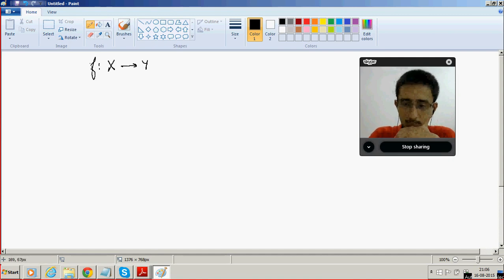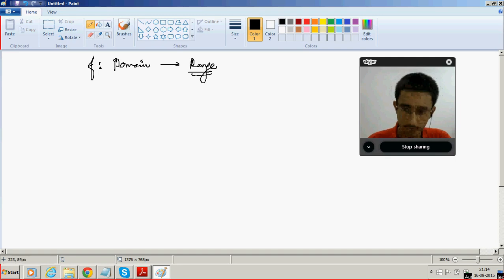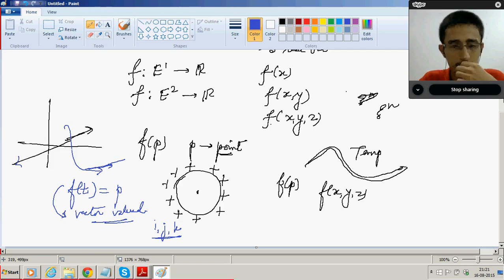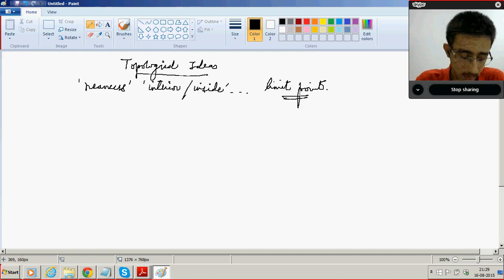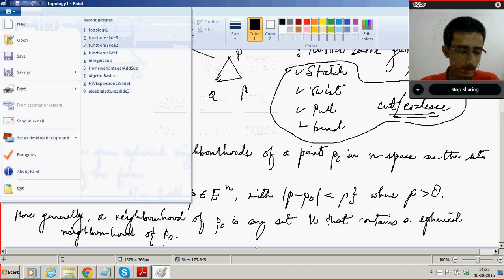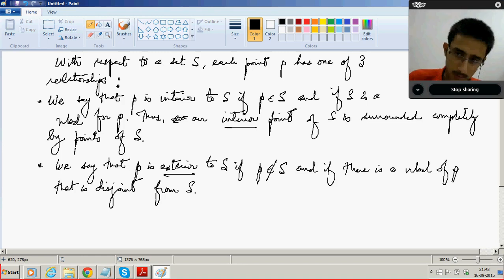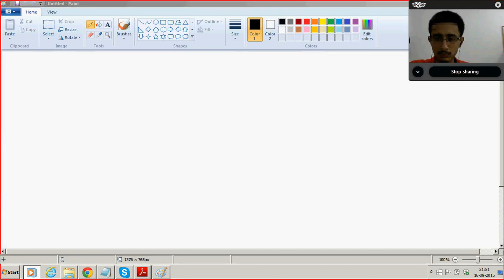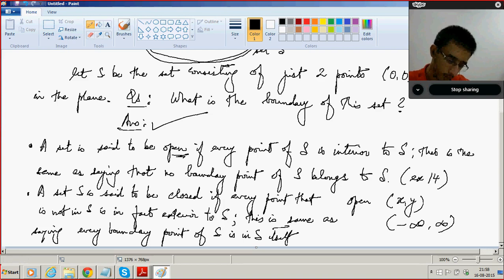Basic Topology 1 for IITJEE Advanced Mathematics: Mathematics Hothouse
elementary topological concepts and some proofs.